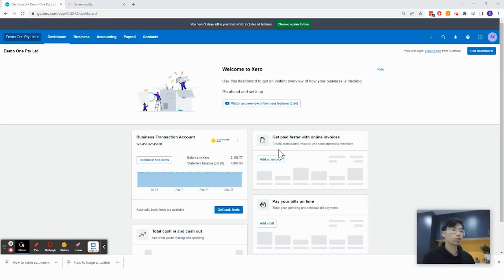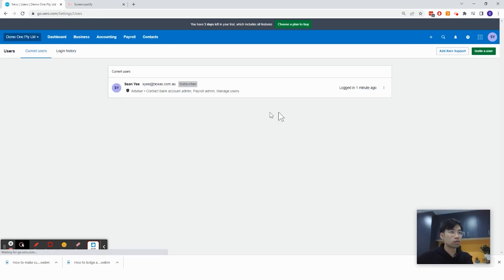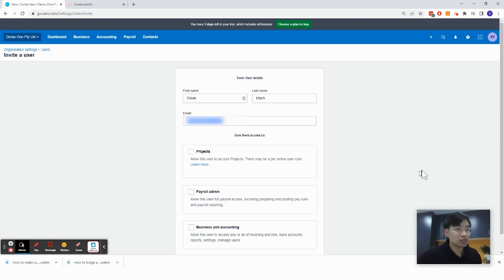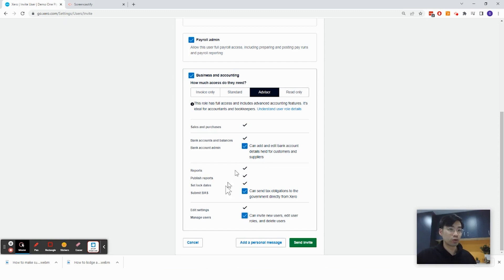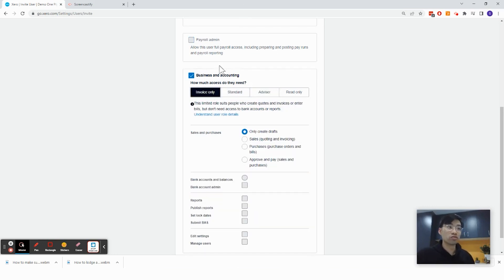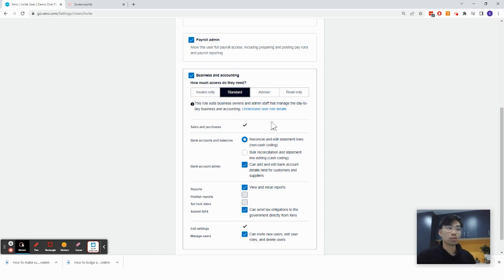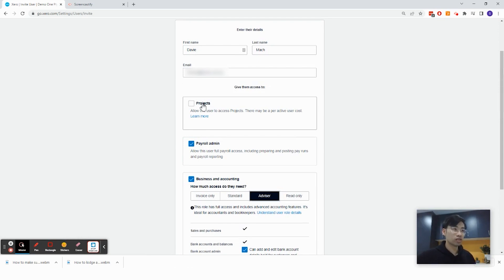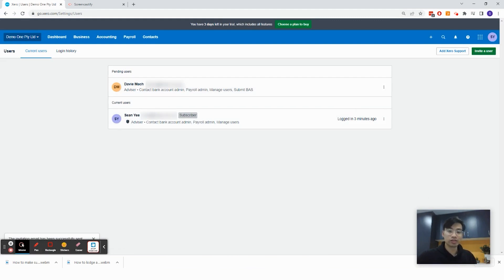Quick and Easy Way to Invite a User in Xero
Improve teamwork and increase efficiency with your accountant and staff. Watch this video and learn how to invite them into your accounting software, ensuring smooth collaboration and a well-organised workflow.

I post videos on this channel to provide the latest and most frequently asked business questions. Please take a second to say hi in the comments below.

Davie has over 10 years experience in advising businesses in management accounting and taxation issues. He heads up a passionate team at Box Advisory Group who are dedicated to offering proactive and outstanding service to our clients.

Davie’s extensive experience in providing tax and consulting advice and astute business knowledge has paved the way for success for many businesses.

He is a member of the Chartered Accountants Australian and New Zealand, a member of the Australian Tax Practitioners Board and holds a Bachelor of Commerce degree from the University of New South Wales.